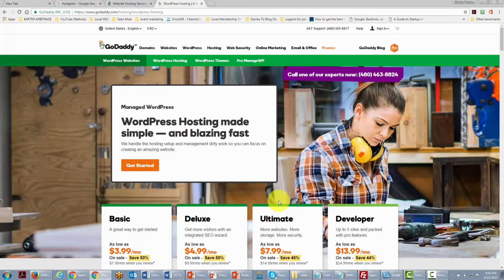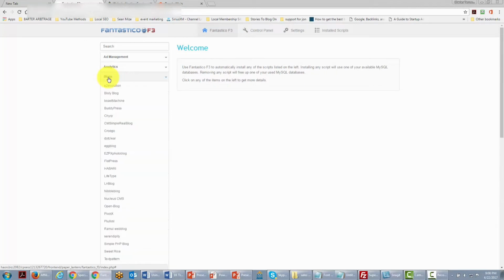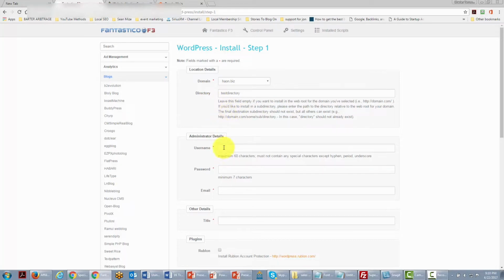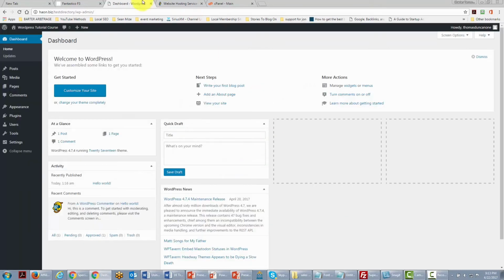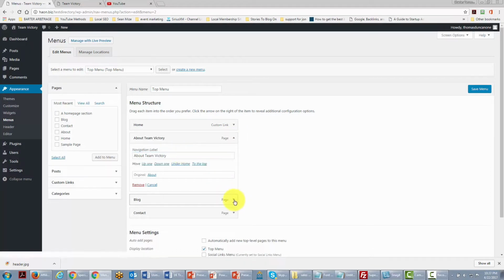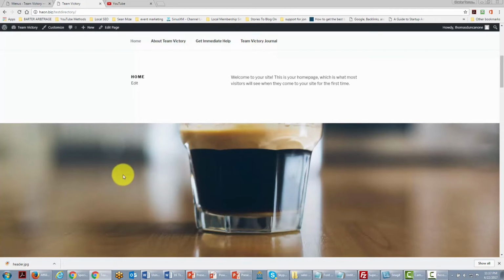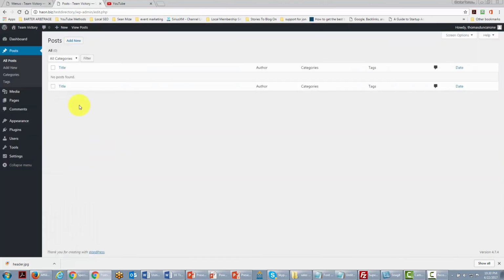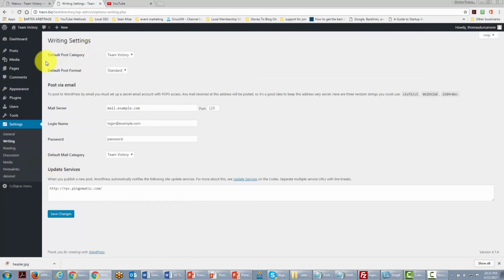Installing wordpress on your hosting and domain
It's a  free video, install wordpress and increase your earning through business.